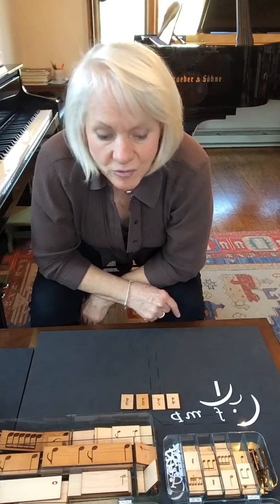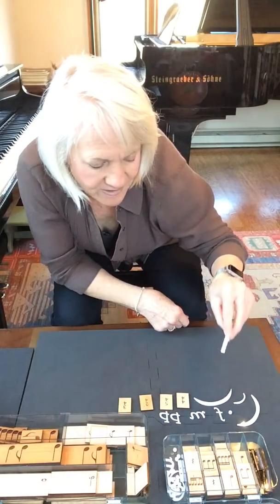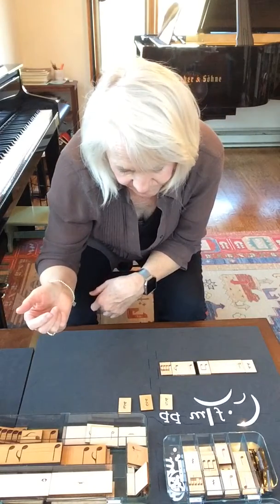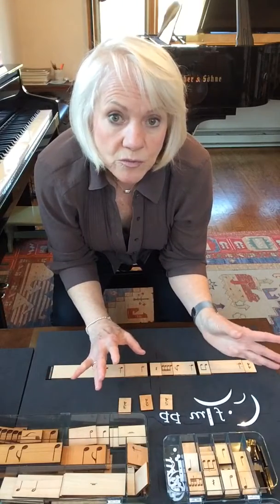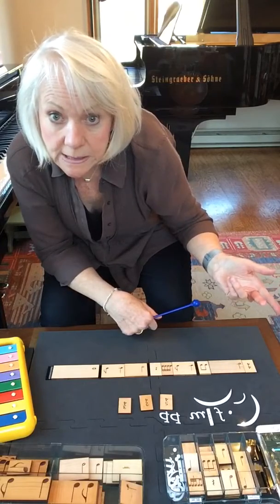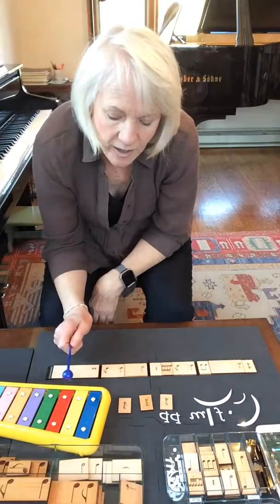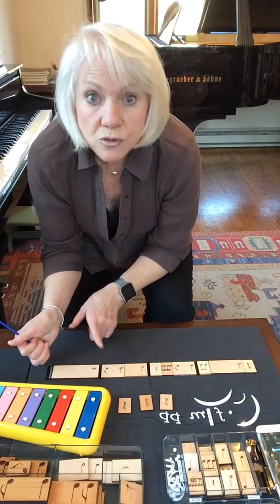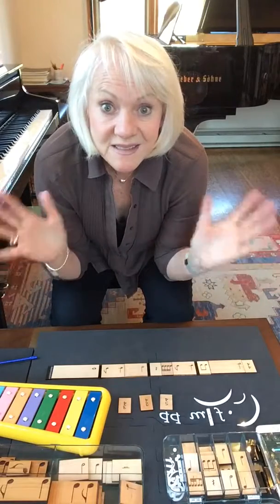Rhythm Rows in Simple Meter